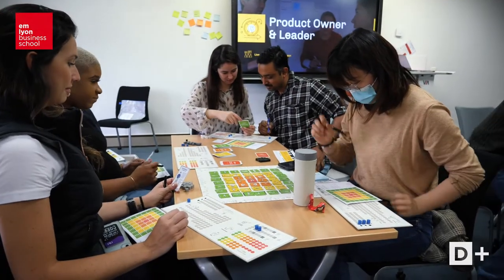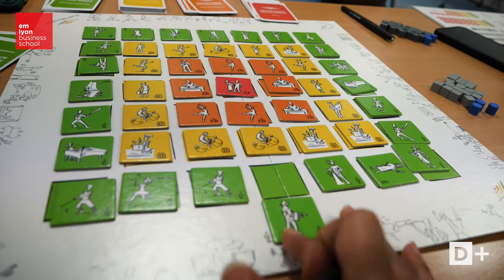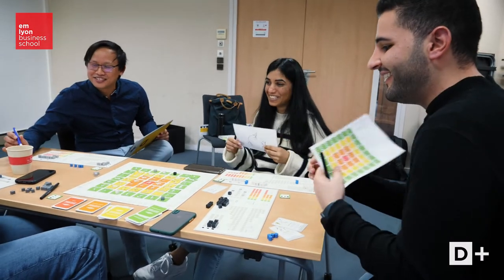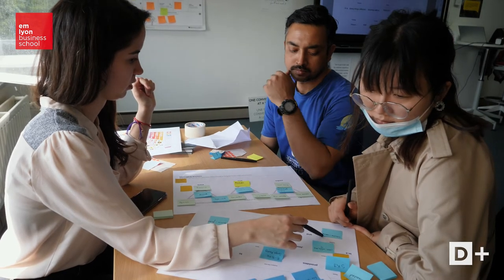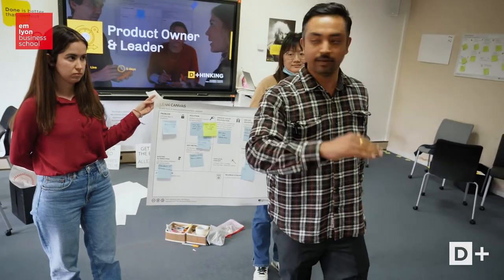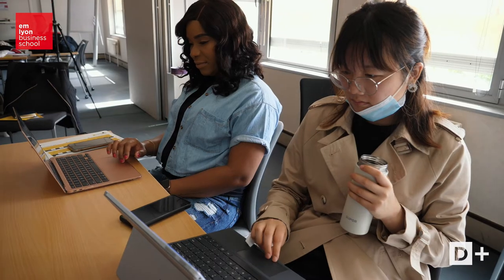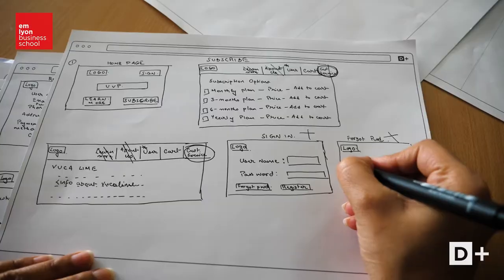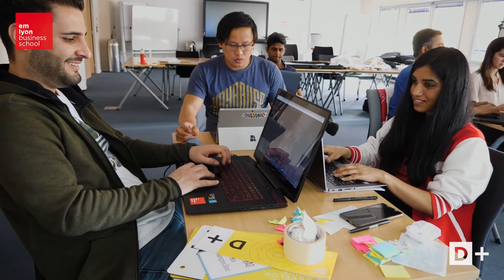A product management workshop to learn the associated key competencies